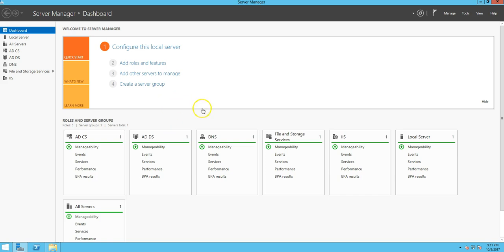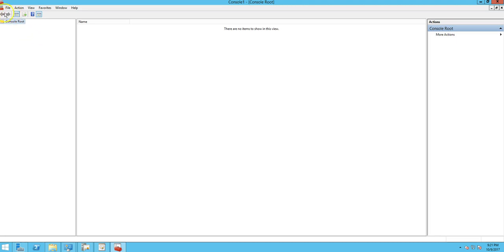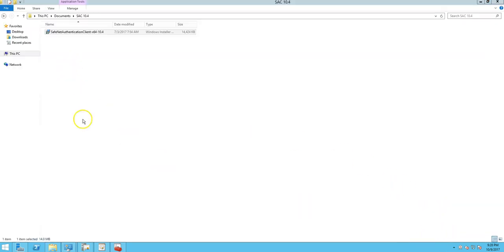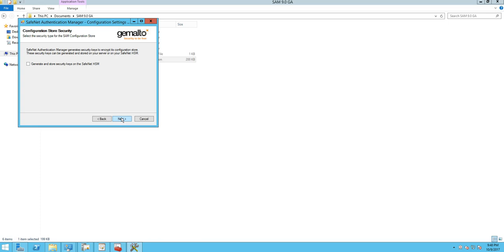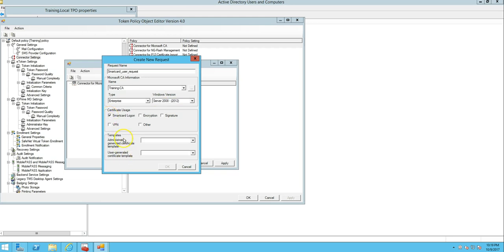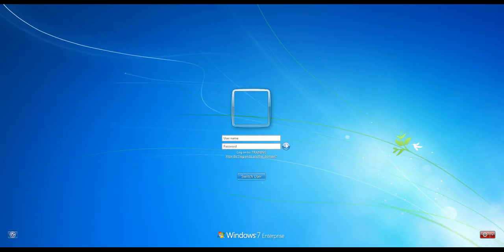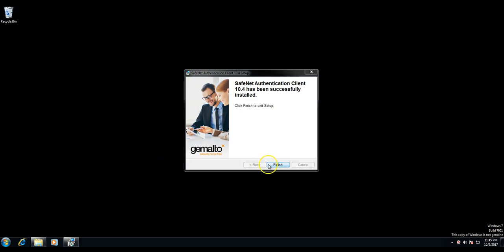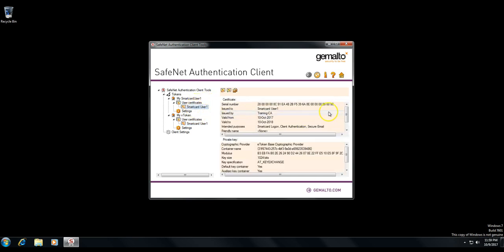SAM Install Demo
SAM Installation Demo